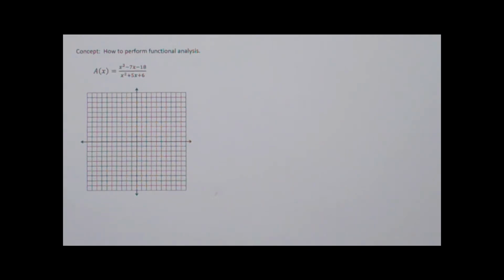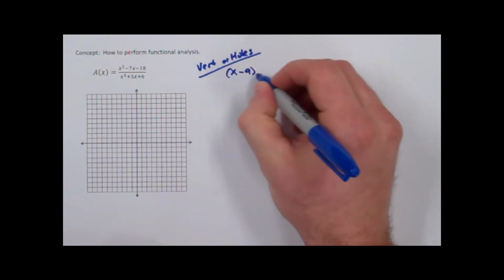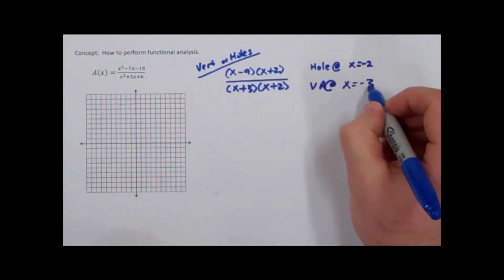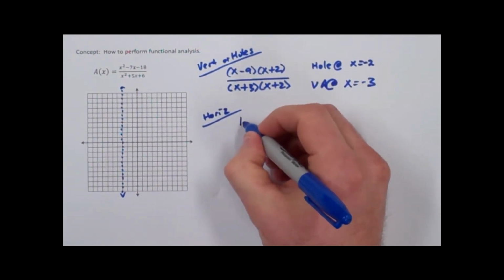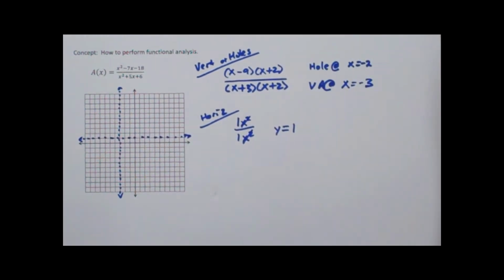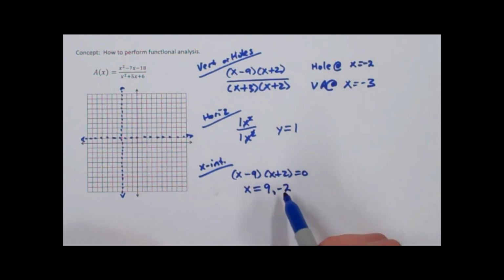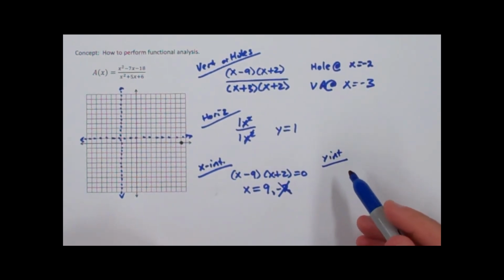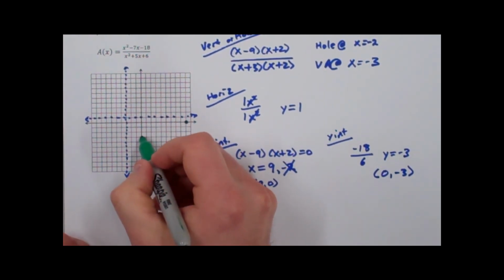2 LI Concept Part A